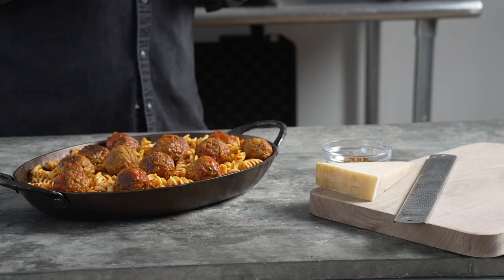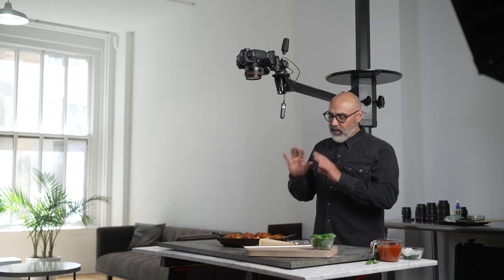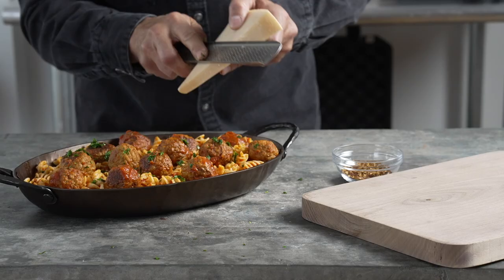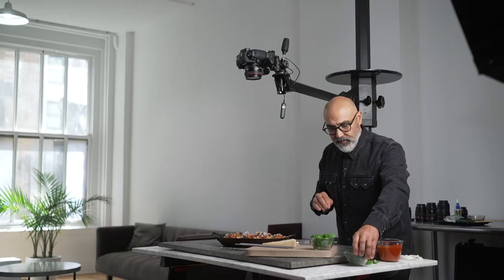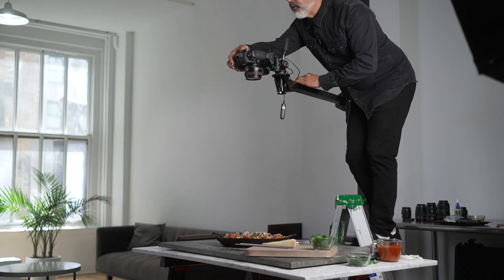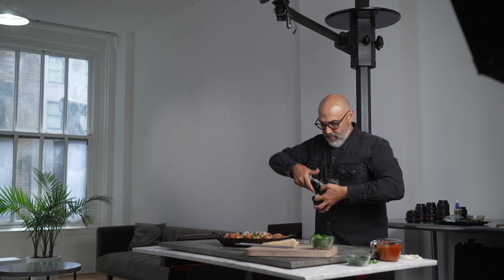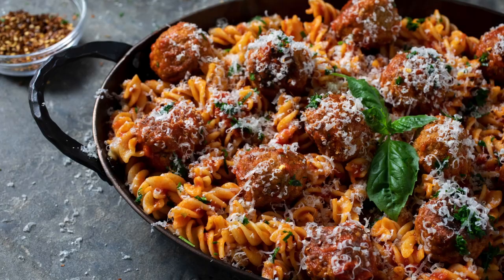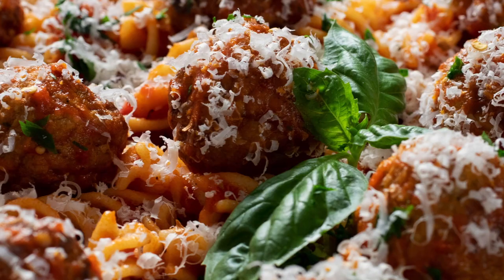Food Photography Demonstration, Lesson #8 | Adobe Creative Cloud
Join internationally renowned instructor, photographer, and Adobe Stock Contributor Andrew Scrivani for a masterclass on food photography and video. In this series of lessons, you’ll learn the types of stock visuals that sell best, how to maximize opportunities in your set, top tips to improve your craft, and much more.